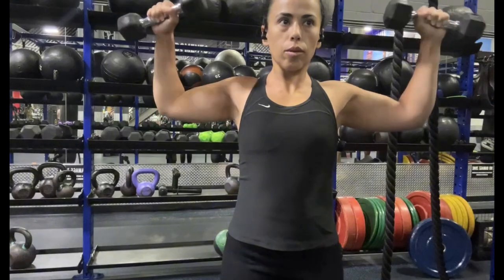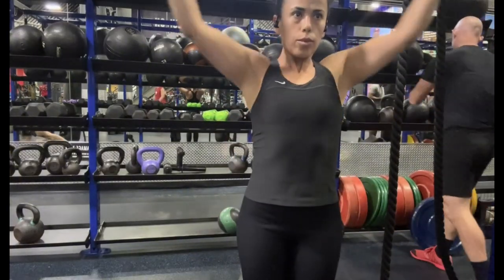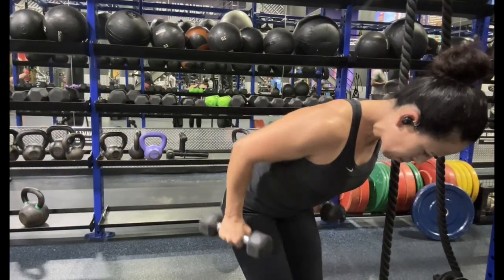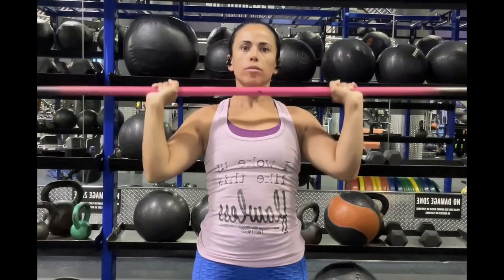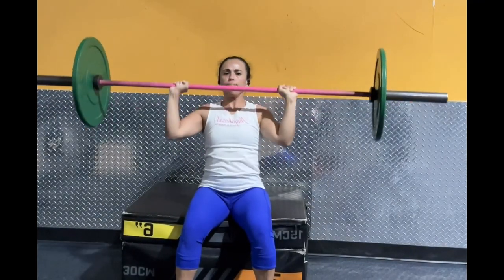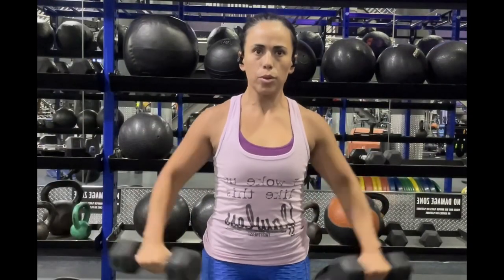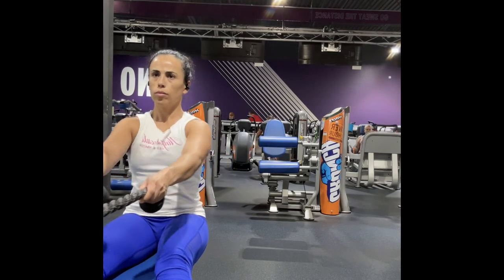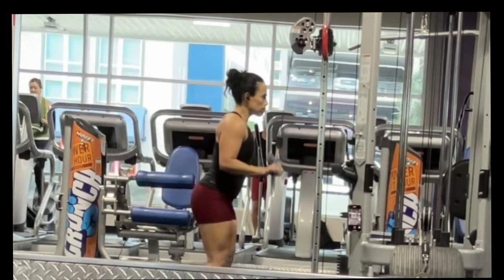Complete Upper Body Gym Workout/ Back, Bi's, Shoulders and Triceps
Don't have a lot of time to hit upper body, well here is a full upper body workout, to get in and out of the gym on time...

My Must Have Fitness Items:
Food Scale:
Super Comfy and Stretchy workout Shorts:
Favorite Gym Scent: